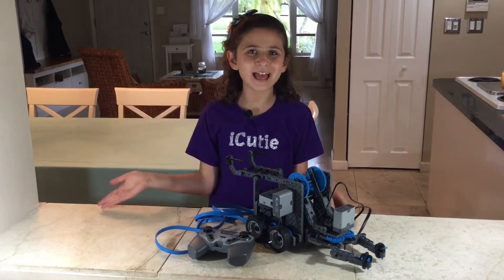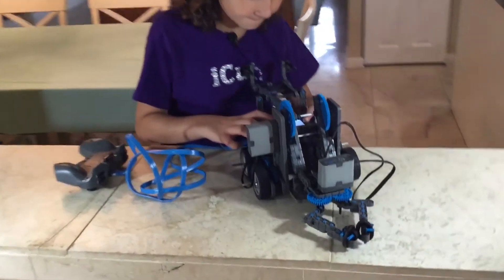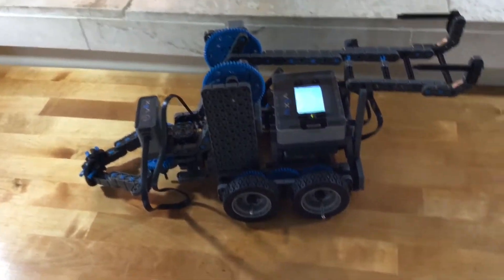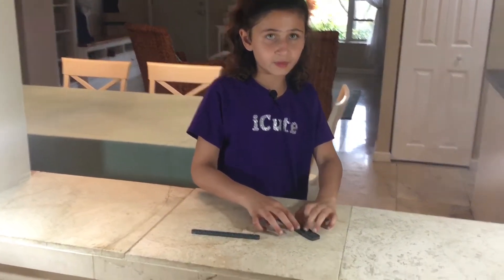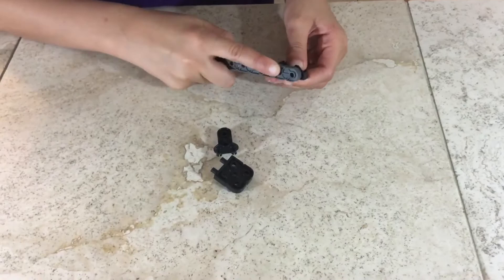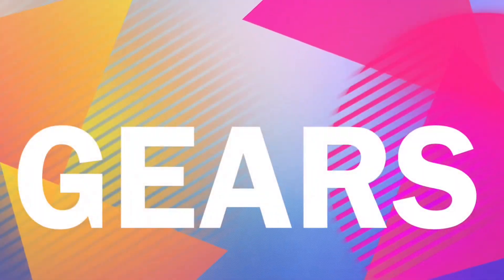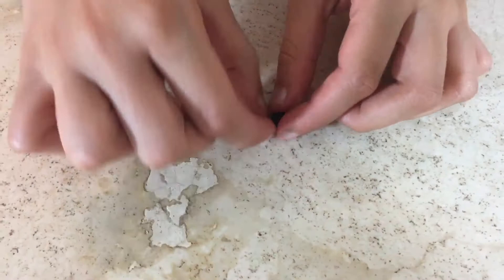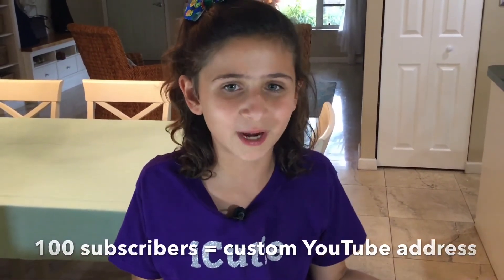VEX IQ Wireless Driver Control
In Episode 08, Abby shows how to operate a VEX IQ Clawbot in driver-control mode, wirelessly using Bluetooth. It also includes a brief review of the names of the pieces.